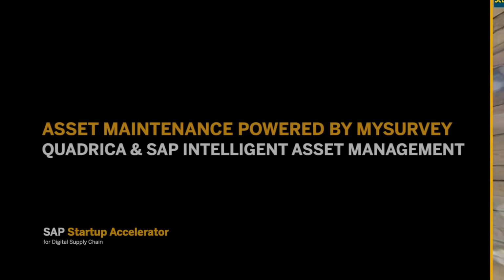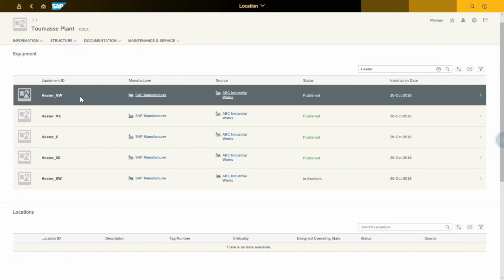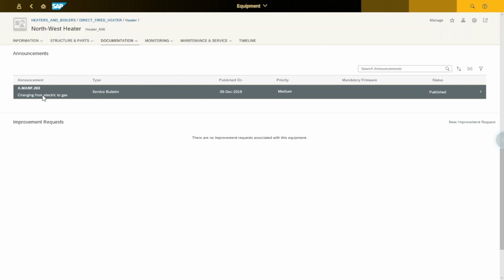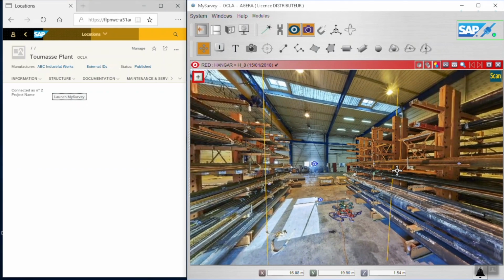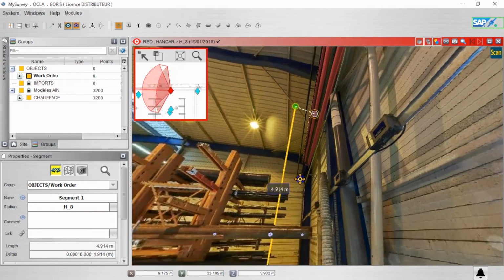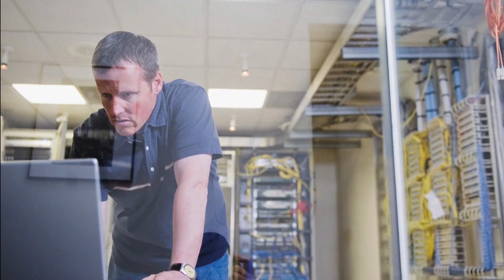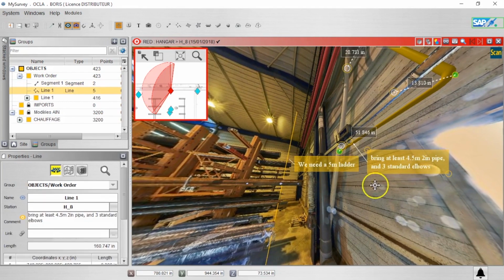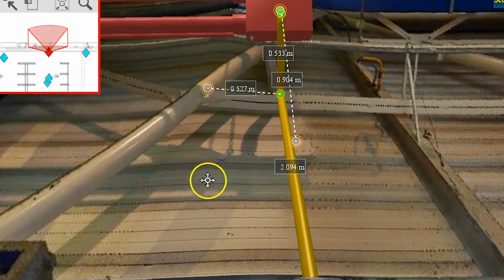Asset Maintenance powered by MySurvey with SAP Intelligent Asset Management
Quadrica’s MySurvey together with SAP Intelligent Asset Management*  facilitates safe and economical asset maintenance. Site visits of remote locations can be better planned, complex maintenance tasks can be simulated before actually visiting the site and when combined with IoT sensor data, service crews can be even better prepared.

Take a look at this demo, featuring impressive 3D visualizations of plants.

*This integration is possible with all the applications of SAP Intelligent Asset Management based on asset central foundation. In this example we use SAP Asset Intelligence Network.